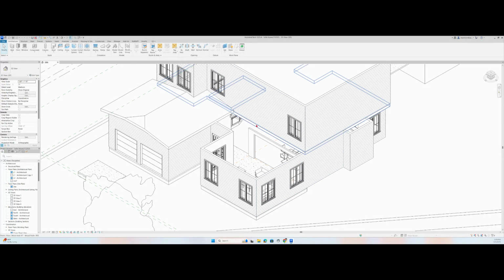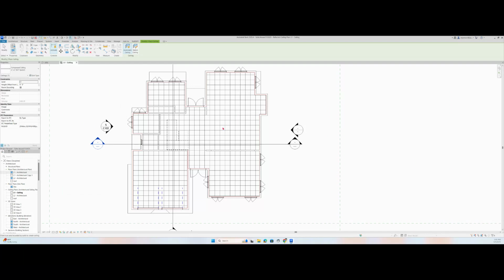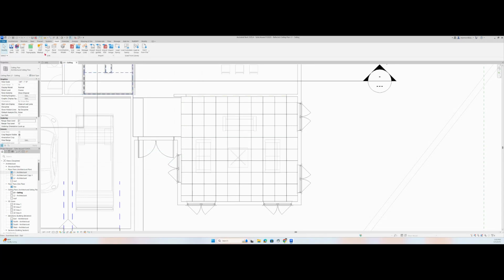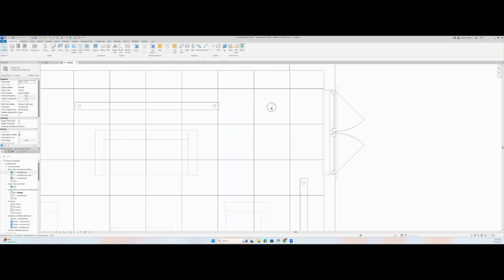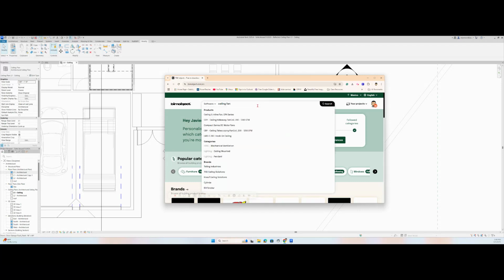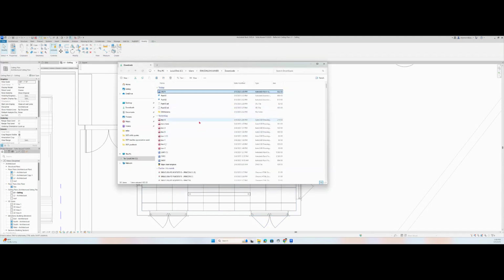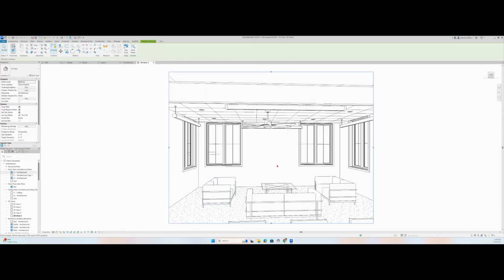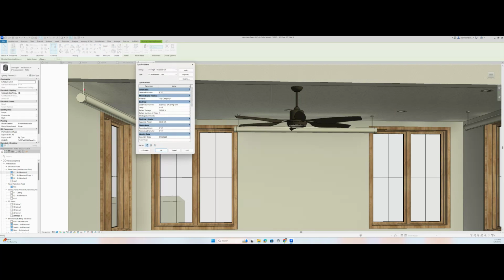Ceilings, Lights and Ceiling Fans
Basic REVIT 2025 tutorial on How to create ceiling and place lights and ceiling fans